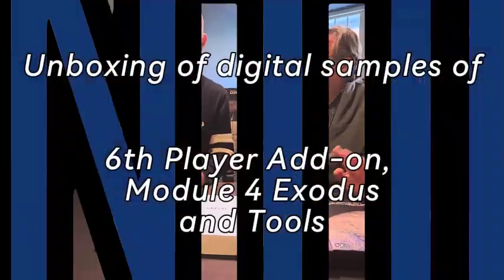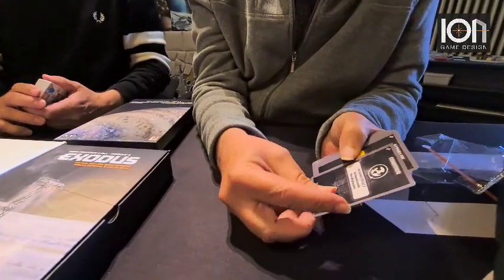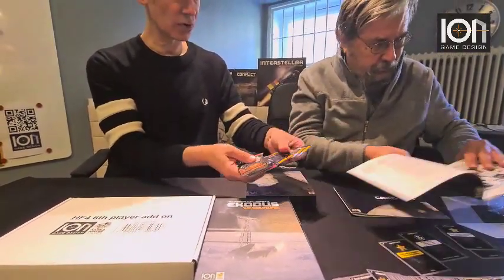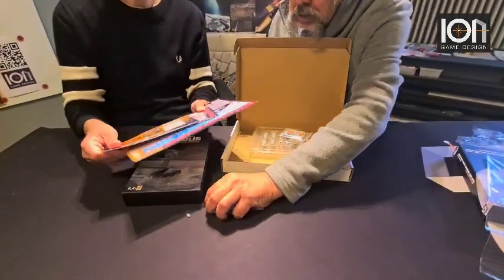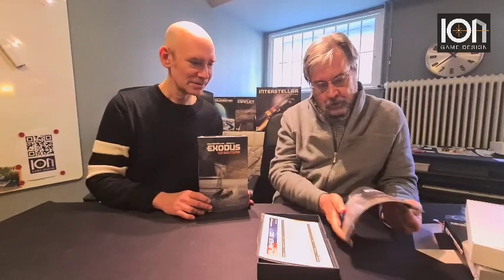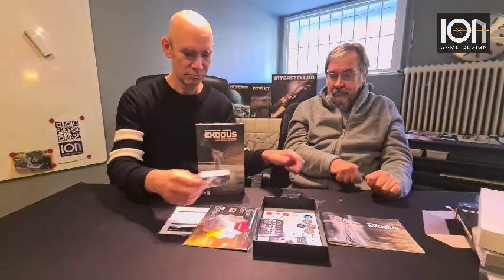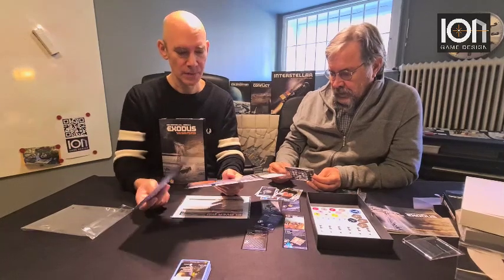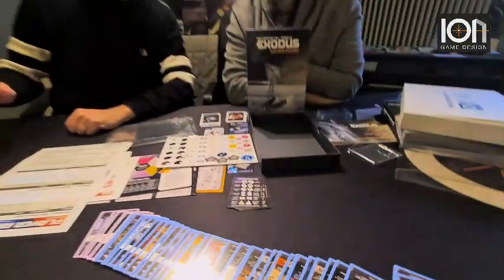Unboxing of the digital sample of 6thPlayer, Module 4 Exodus and Tools for High Frontier 4 All.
Join Jon Manker and Phil Eklund as they dive in to the digital samples of  6thPlayer, Module 4 Exodus and Tools for High Frontier 4 All in this unboxing video, straight from our office in Stockholm, Sweden!